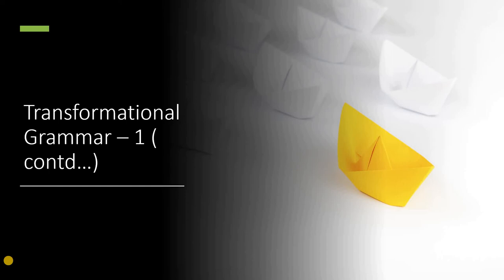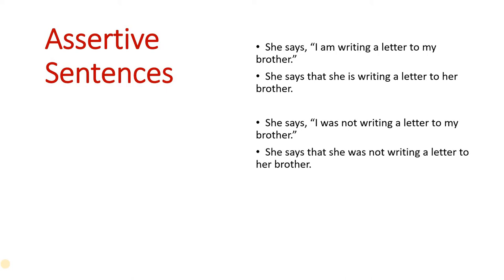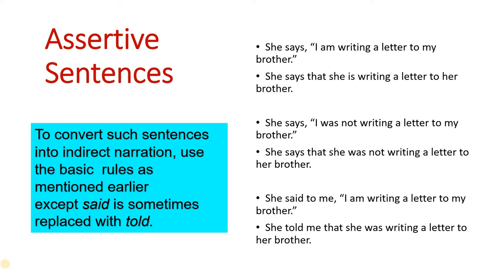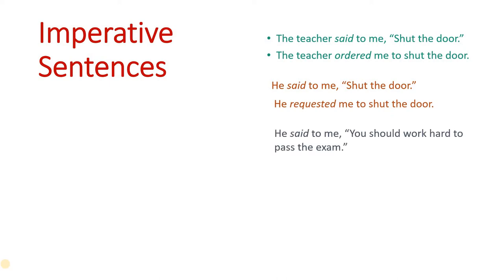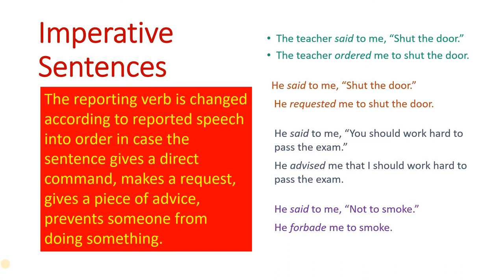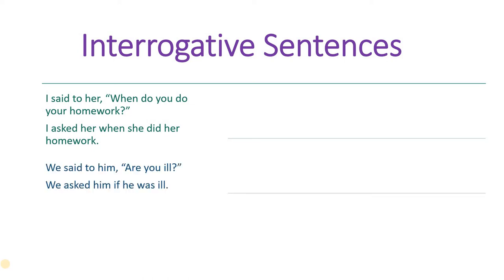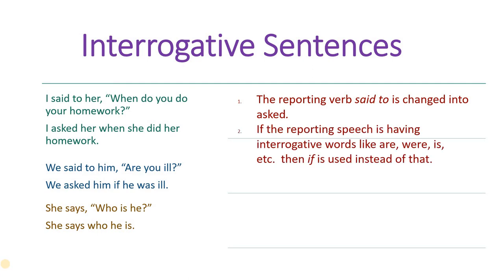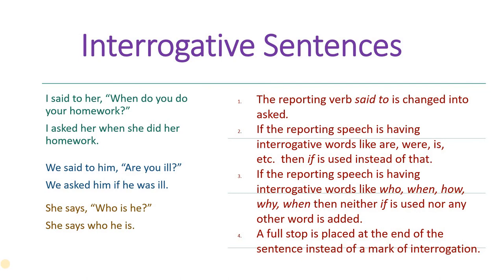TRANSFORMATION OF SENTENCES (ASSERTIVE, INTERROGATIVE, EXCLAMATORY. IMPERATIVE) -3